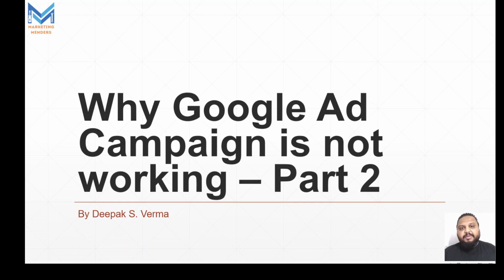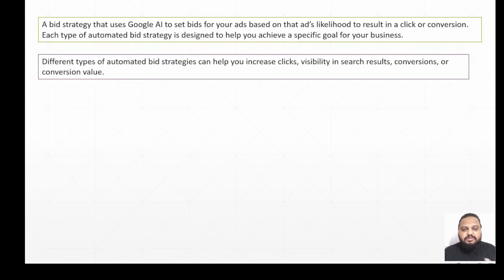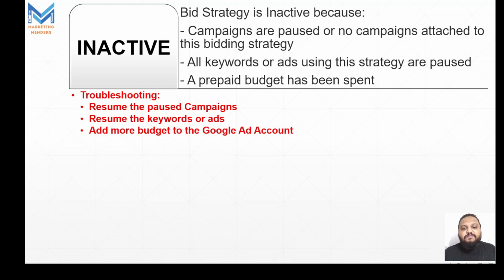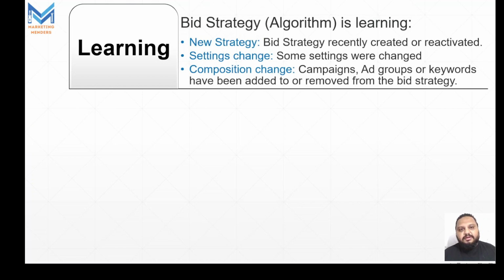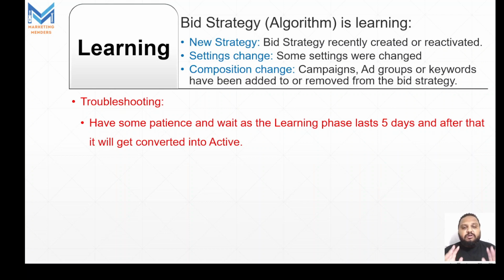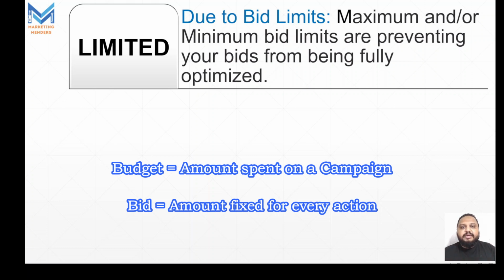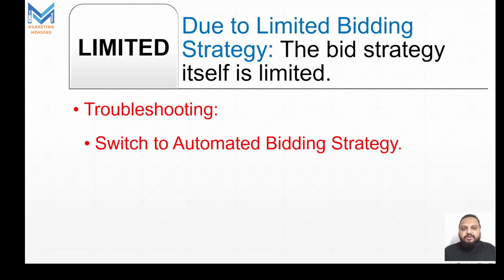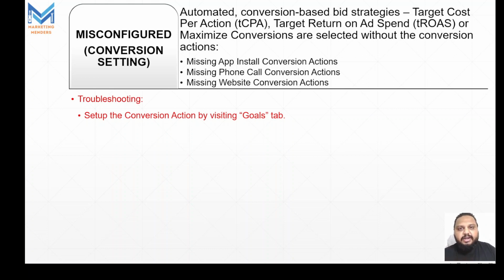Why my Google Ad Campaign is not working (Bid Strategy Status) - Part 2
We create Google Ad Campaigns to achieve various business objectives such as spreading awareness about a business and increasing brand consideration or conversion i.e., sales of the products.

Sometimes the created campaign didn't work and we failed to identify the reasons behind the same.

Although there could be multiple reasons behind the non-working of a Google Ad Campaign but I have identified two major reasons which one should be looking at immediately for troubleshooting of the same.

1. Due to an error in the Campaign creation - We have discussed in the previous video in detail how the understand the different meanings of various statuses provided by Google Ads to the campaign.

If you have not watched it then check it out today itself.

2. Due to error in the bid strategy - In this video you will understand that while selecting the buying model if any error has happened then how to resolve those errors.

0:00 Introduction
3:58 About Google Ads
6:00 What is Bid Strategy?
8:30 Bid Strategy - Active
9:23 Bid Strategy - Inactive
14:07 Bid Strategy - Learning
20:04 Bid Strategy - Limited (Due to Inventory)
24:40 Bid Strategy - Limited (Due to Bid Limits)
25:46 Bid Strategy - Limited (Due to Budget Constrained)
27:48 Bid Strategy - Limited (Due to Limiting Bidding Strategy)
29:38 Bid Strategy - Misconfigured (Conversion Setting)

Do share your valuable feedback after watching this video so that the upcoming videos can be optimized better.

Also, you can share your suggestions in the comment section below about any topic which you want me to cover.

If you are interested in doing any Digital Marketing course then please visit my